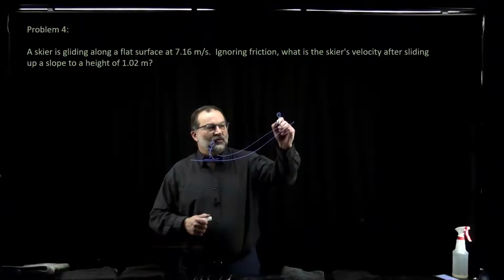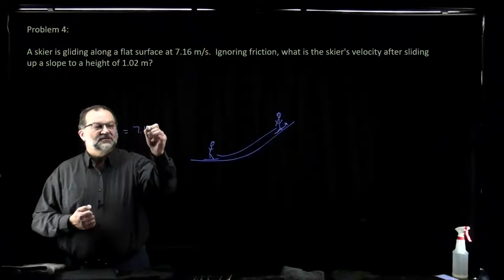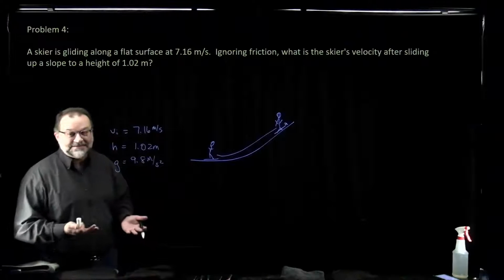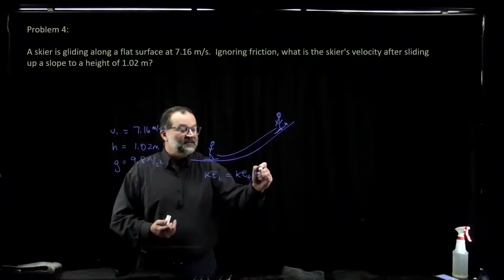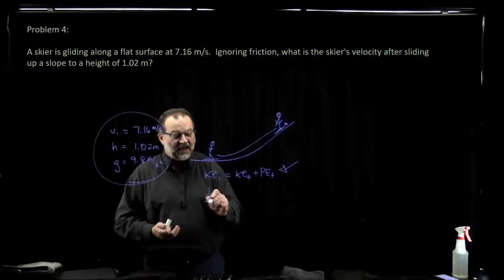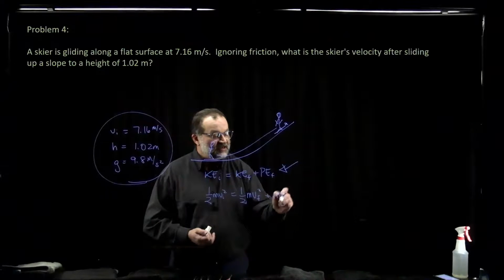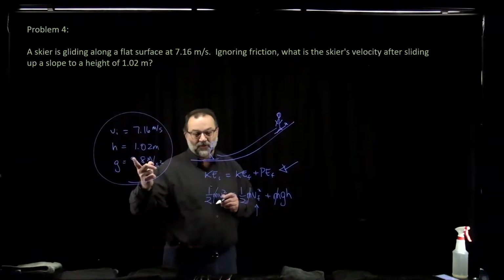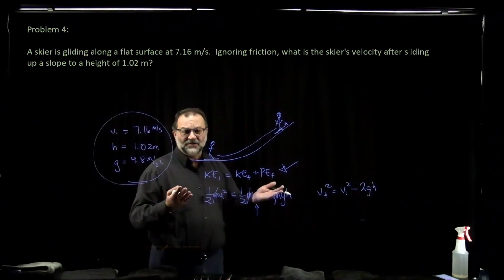211 P0404 Physics for Aviation Homework 04 Problem 04